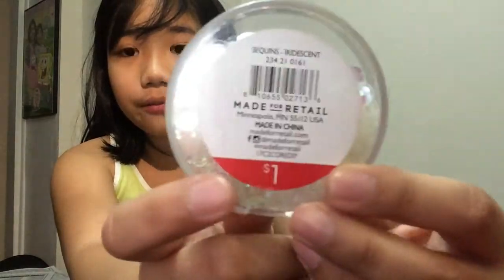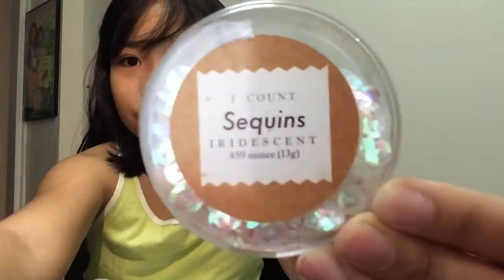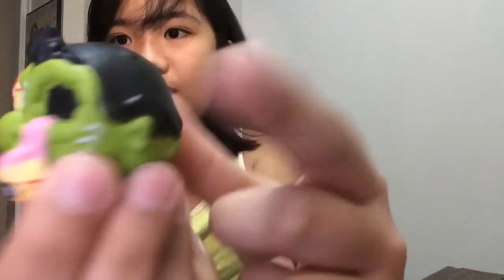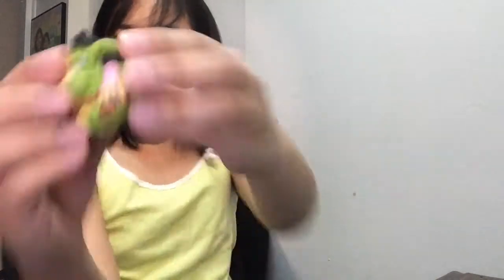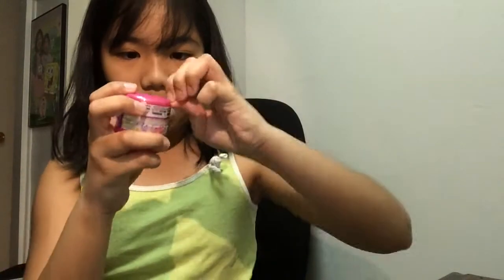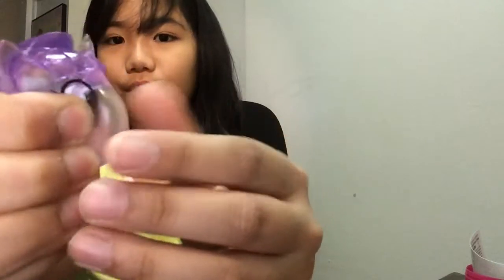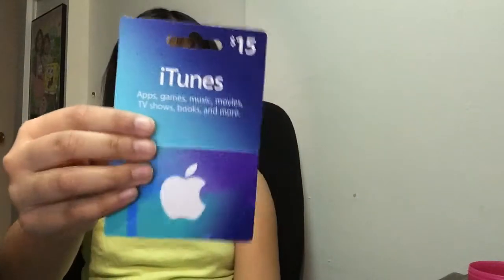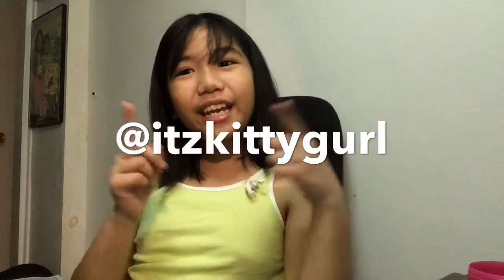What Stuff I Got From TARGET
I want shopping again 😐😝
I didn't get much but I hope you still enjoyed this video this is Jada and bye!